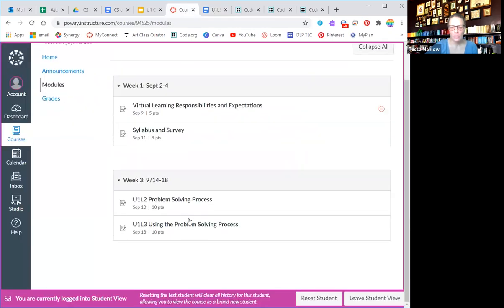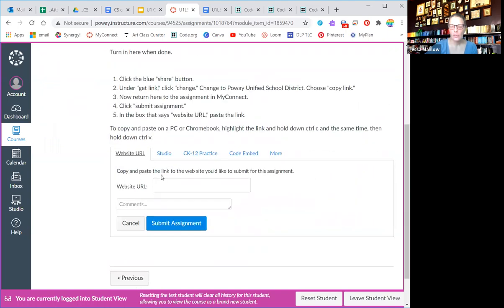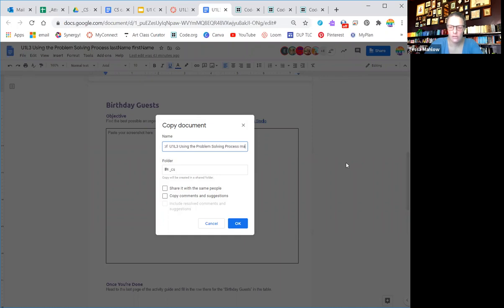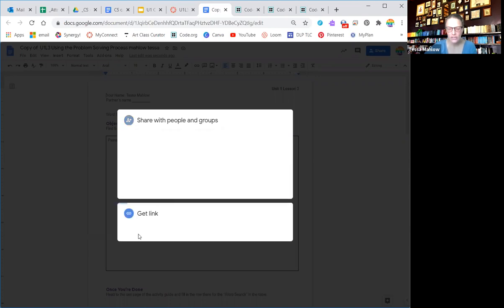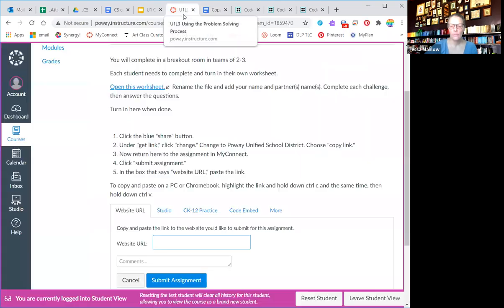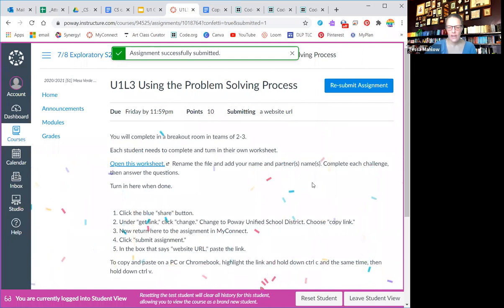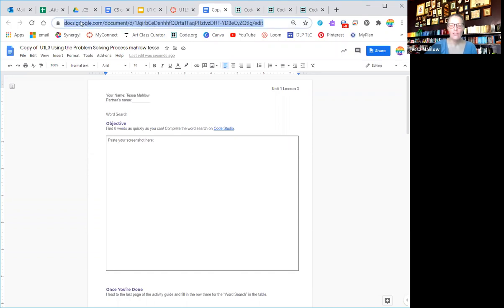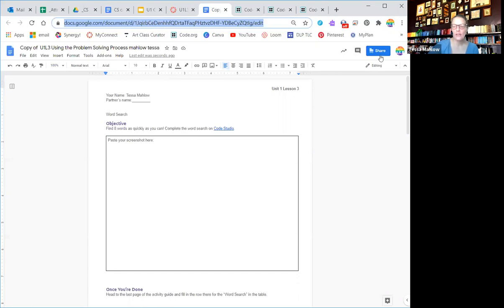how to turn in a google doc assignment on MC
**Note this shows a doc but a slides is the same, the share button will just be yellow instead of blue.